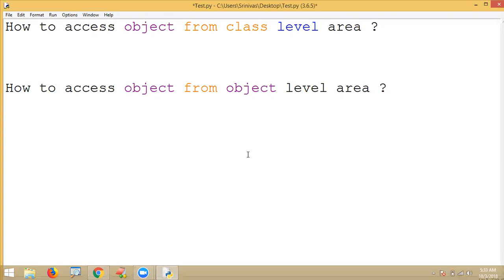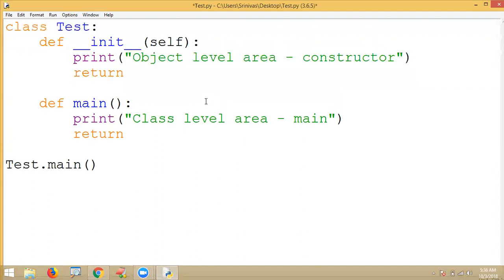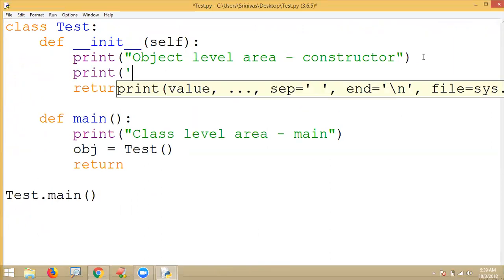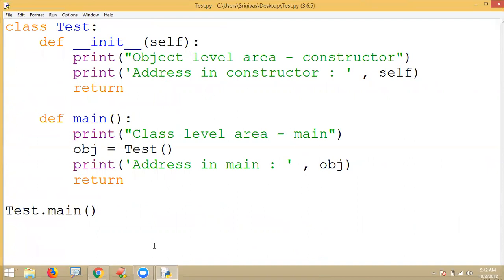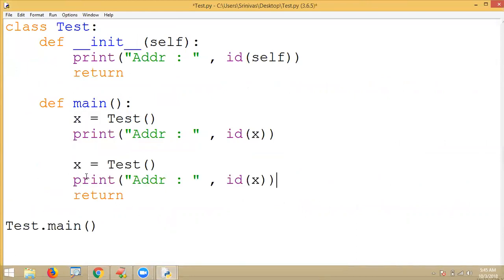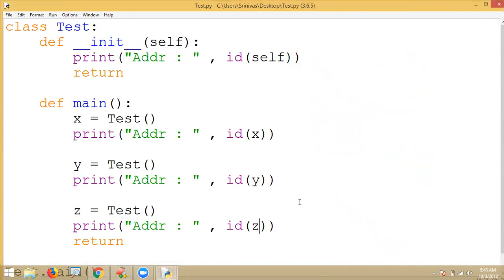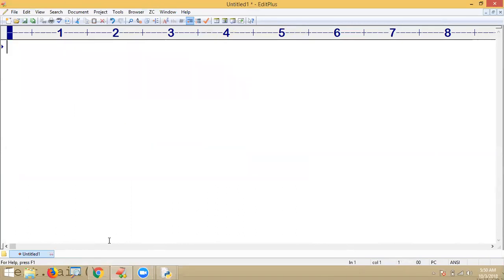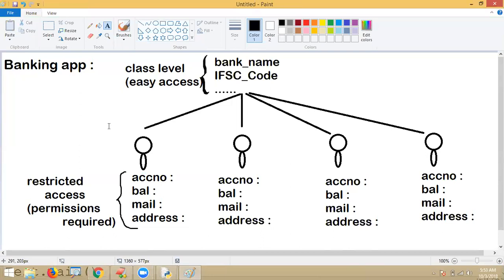4 Constructors and Objects